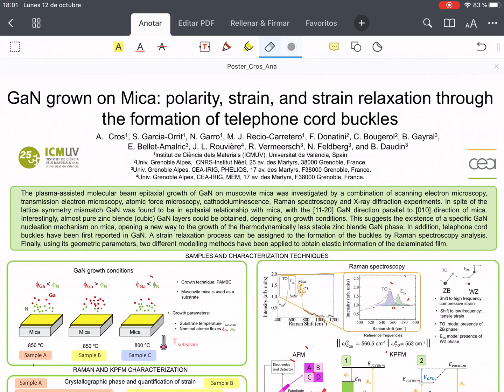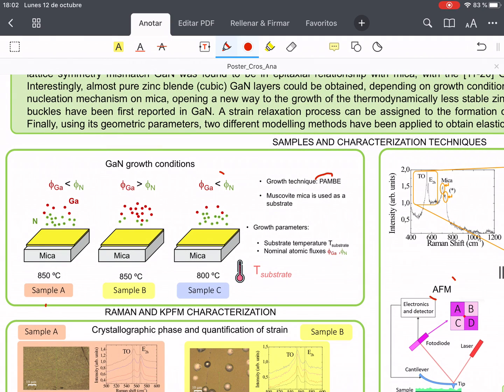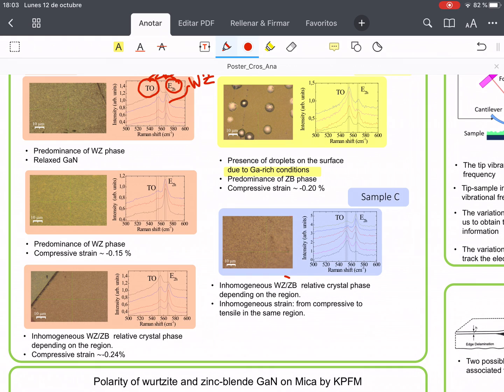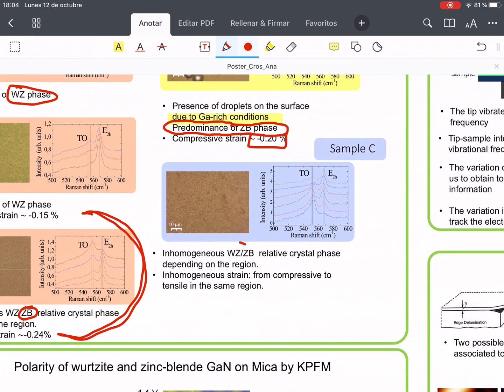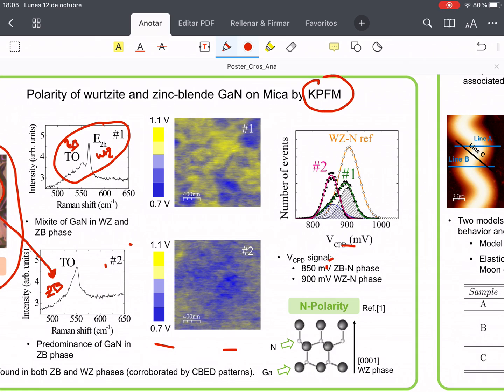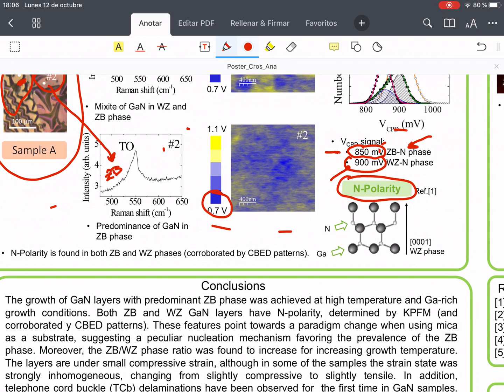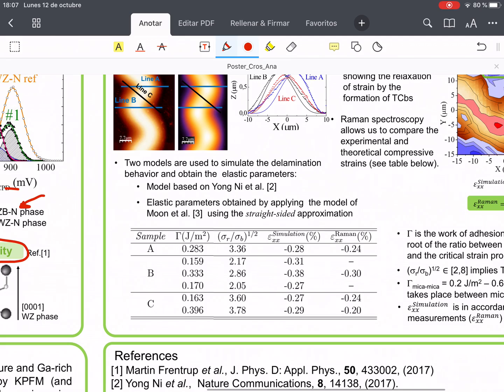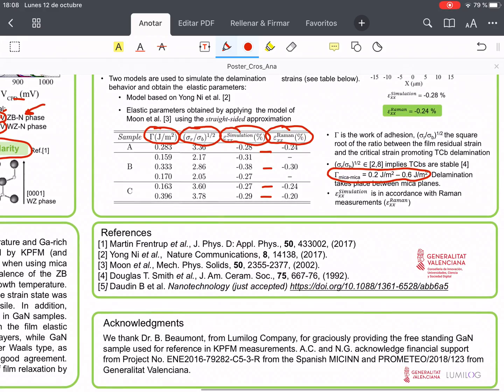Pósters 25º Aniversario ICMUV - Ana Cros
GaN: grown on Mica: polarity, strain, and strain relaxation through the formation of tlephone cord buckles.
A. Cros, S. Garcia-Orrit, N. Garro, M.J. Recio-Carretero, F. Donatini, C. Bougerol, B. Gayral, E. Bellet-Amalric, J. L. Rouvière, R. Vermeersch, N. Feldberg and B. Daudin.